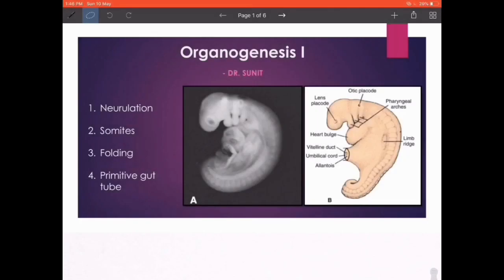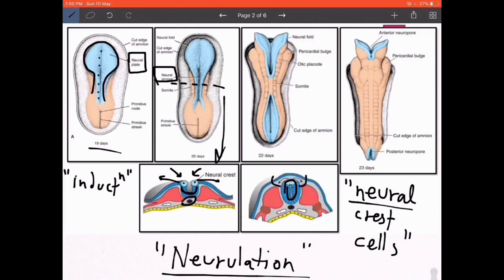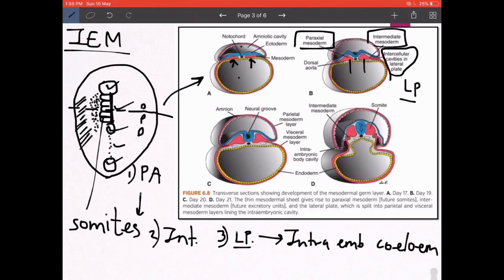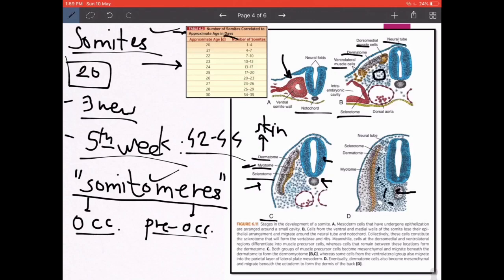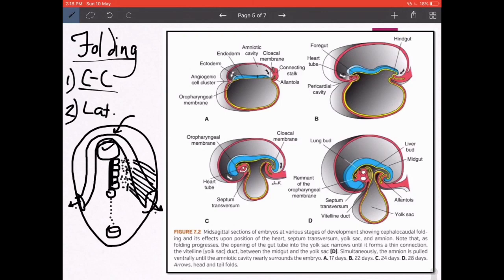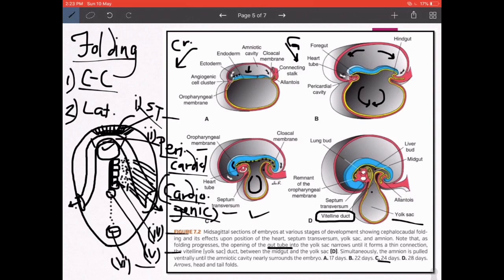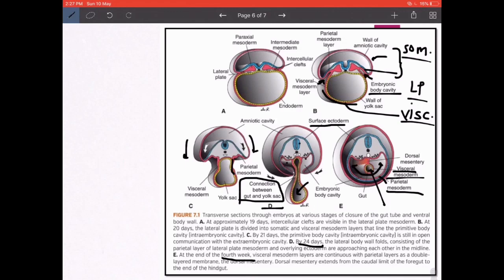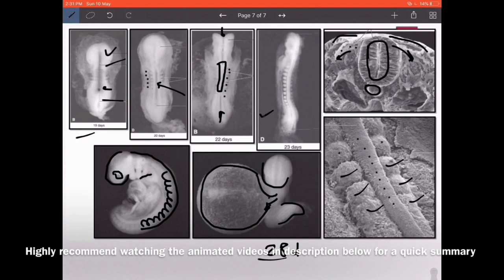GE 08 Organogenesis I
Week 3 to Week 8, also known as the Embryonic Period or the Period of Organogenesis, is an important phase of embryogenesis characterised by Neurulation, Differentiation of Paraxial Mesoderm into Somites, appearance of the Intra-embryonic Coelom  in the Lateral Plate Mesoderm and Cephalocaudal and Lateral folding; which lead to the transformation of the secondary Yolk Sac into a Primitive Gut Tube and a Definitive Yolk Sac, connection with which is retained via the Vitello-intestinal Duct. Further details in Organogenesis II.

Images from: Langman's Embryology, 13th Ed

Drawing app: Inkflow for iOS